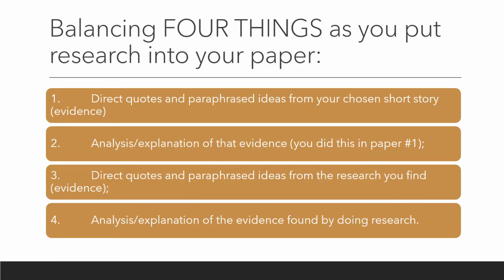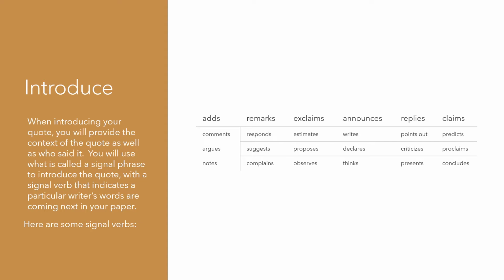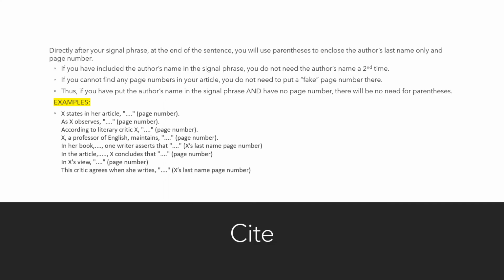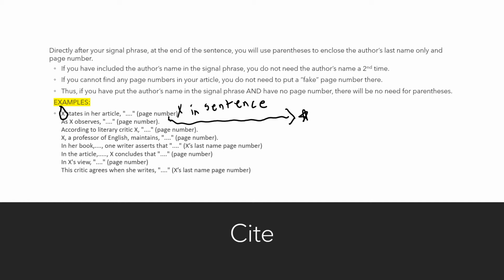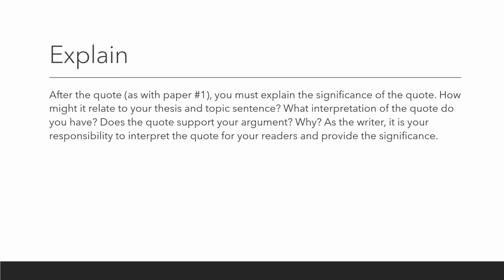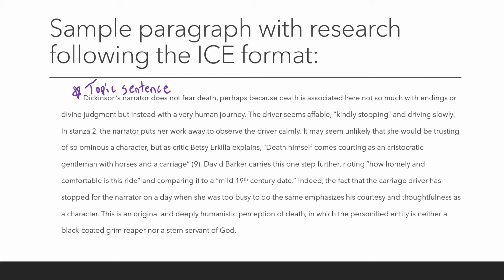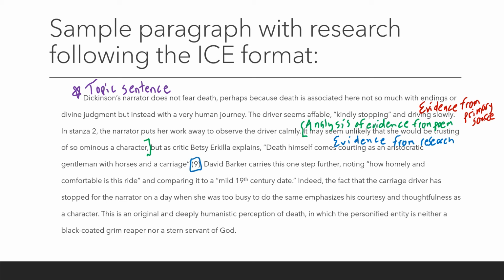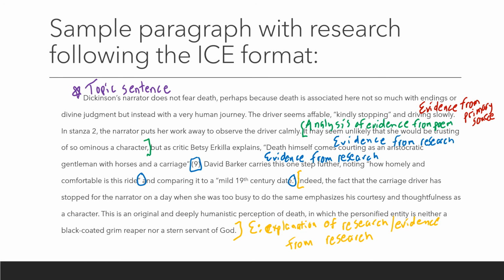Incorporating research into your paper spr 21